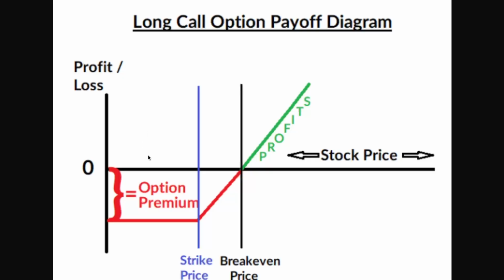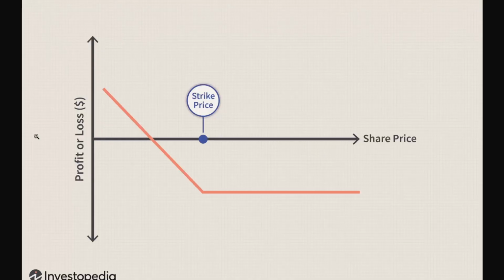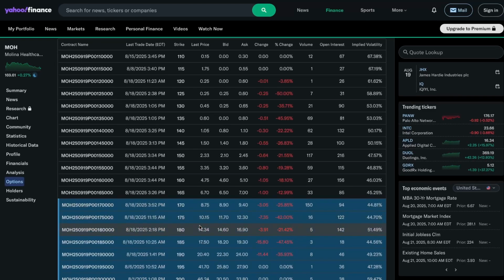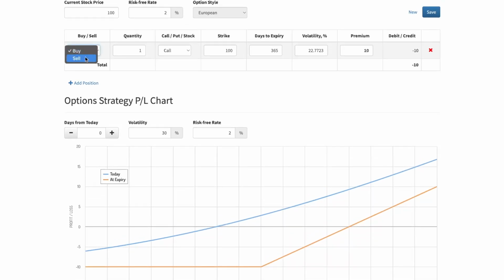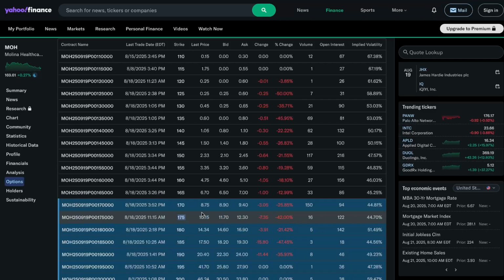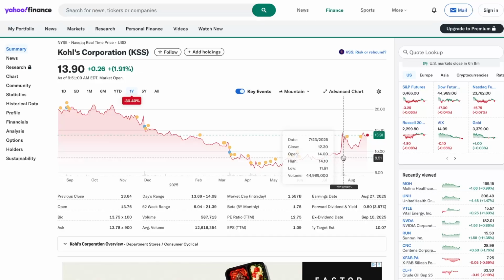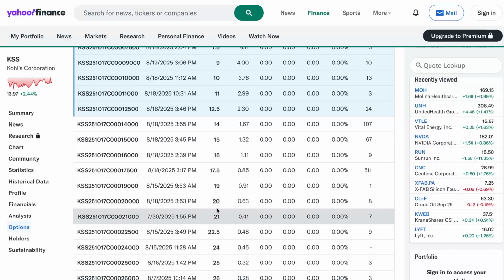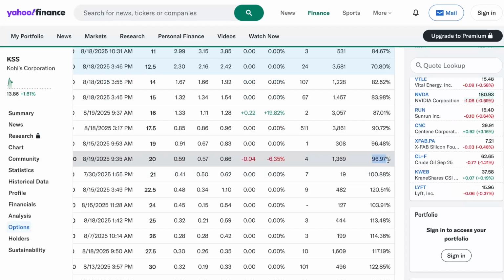How to use OPTIONS for VALUE INVESTING!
It really helps me out, and let me know what you'd like to see in future videos!